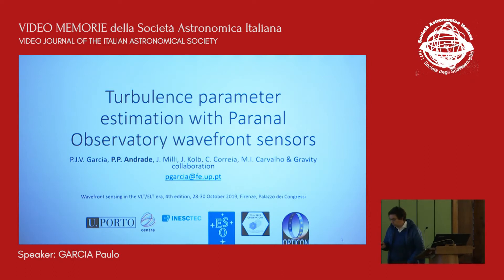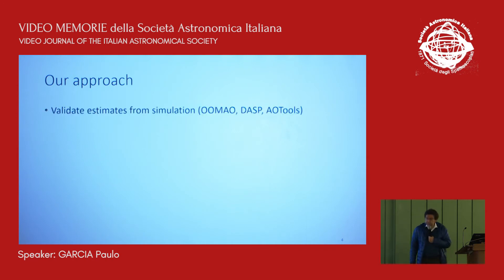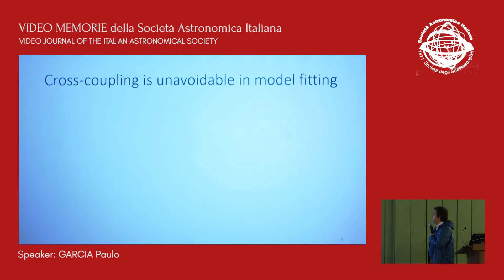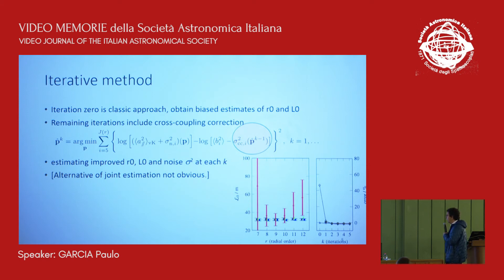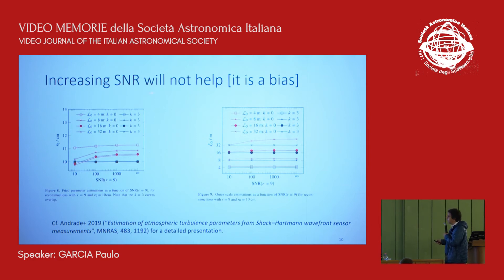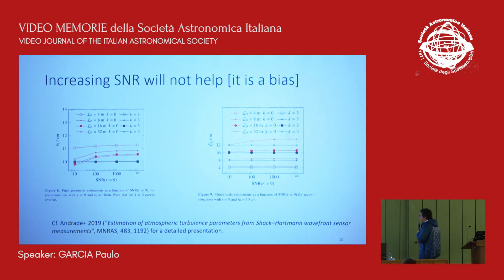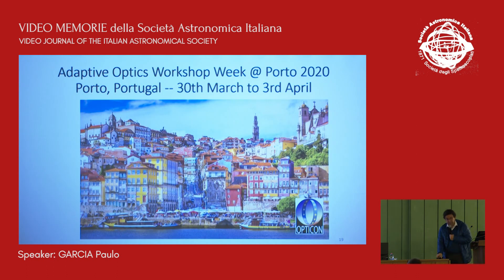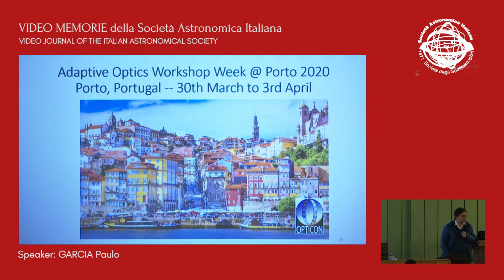Turbulence parameter estimation with Paranal Observatory wavefront sensors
Wavefront sensing in the VLT/ELT era, 4th edition

Speaker: Mr GARCIA, Paulo (CENTRA and Universidade do Porto − Faculdade de Engenharia)